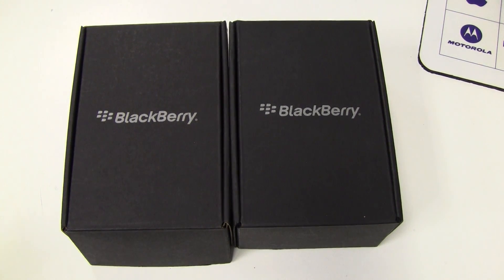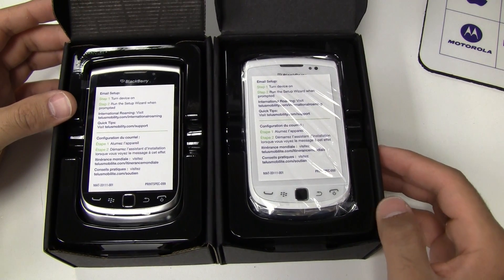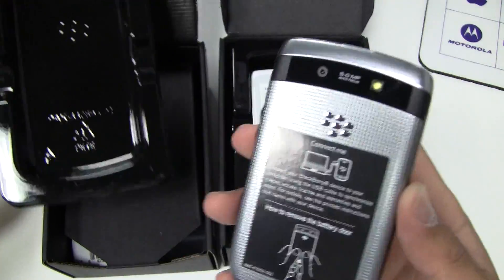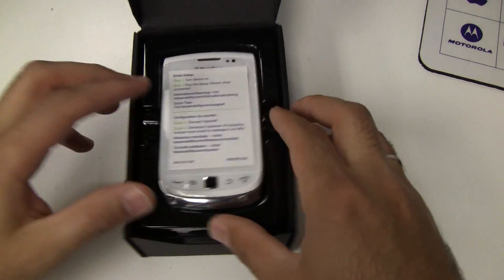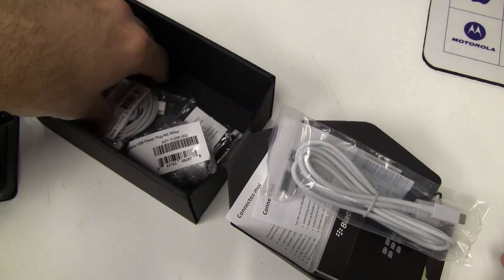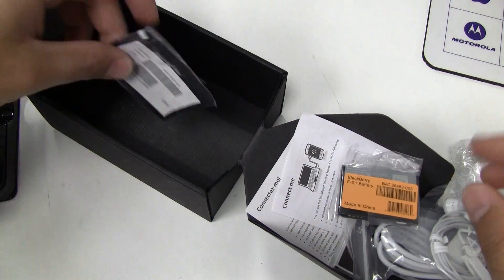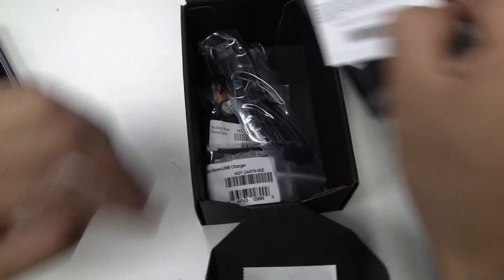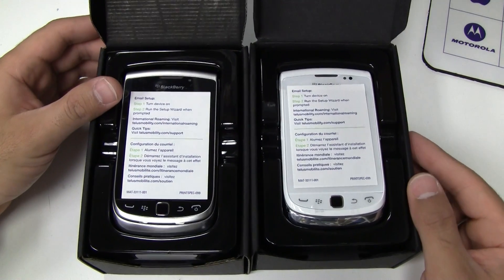Official Blackberry Torch 9810 Unboxing (1080p HD)